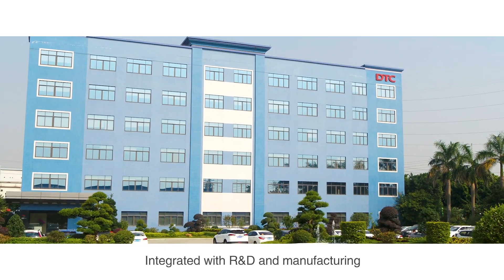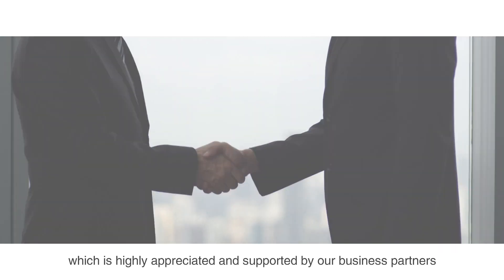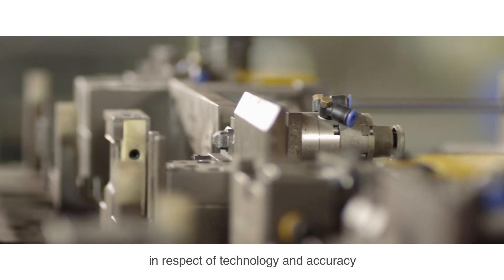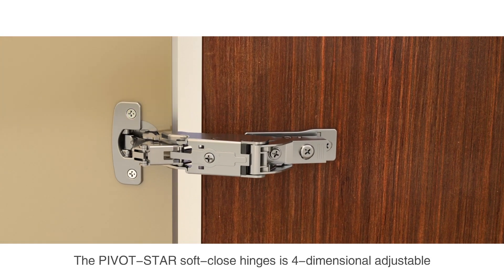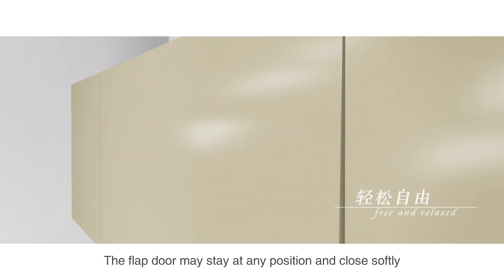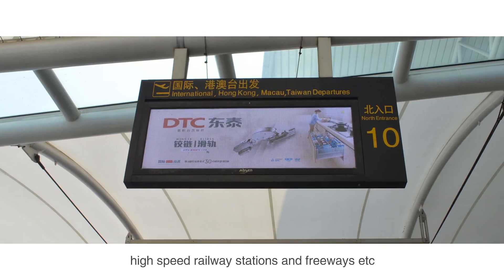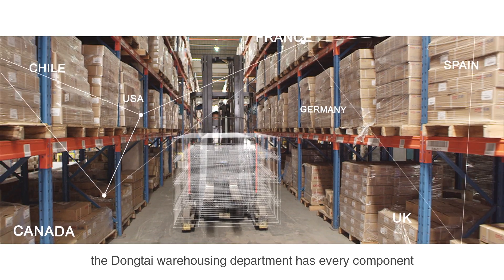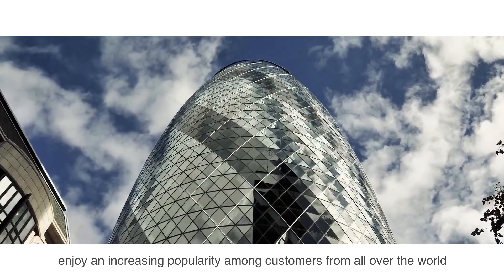DTC baldų furnitūros asortimentas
DTC – didelį dėmesį gamybos modernizavimui ir procesų kokybei skiriantis baldų furnitūros gamintojas.
DTC prekinio ženklo asortimente rasite platų baldų furnitūros sprendimų pasirinkimą: lankstai ) , iš apačios montuojami bėgeliai ), stalčių sistemos ir pakėlimo sistemos DTC produktams yra taikoma viso gyvenimo garantija.